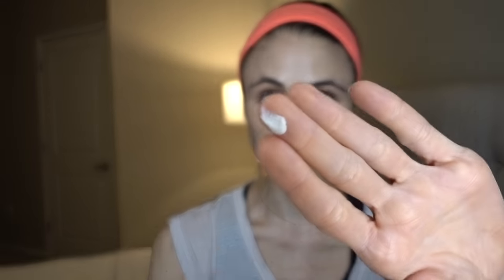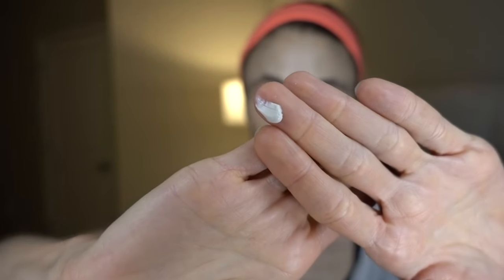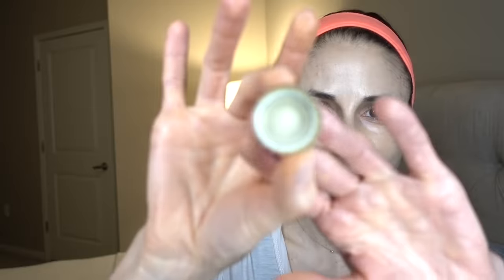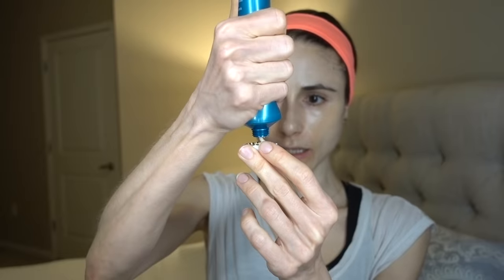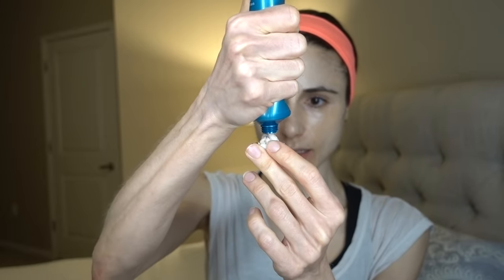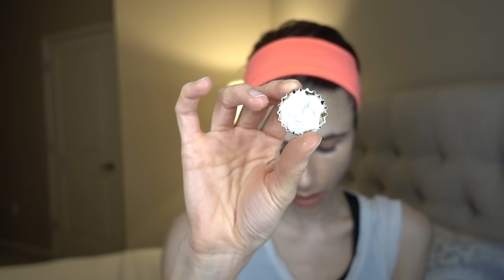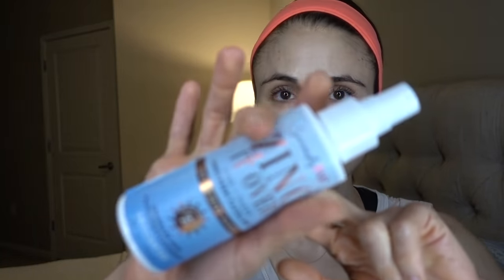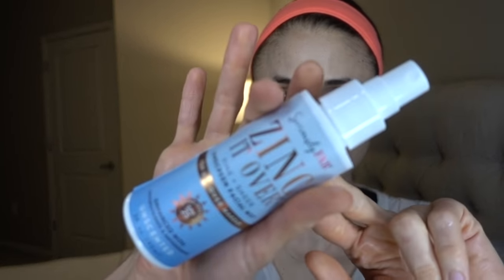How much sunscreen to use to avoid a burn| Dr Dray 🌞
💜One crown-shaped bottle cap lid holds 3.3 grams = 3,300mg sunscreen.  Sunscreen must be applied at 2mg/cm2 surface area to reach the SPF on the label.

💜For the face and neck:
The face and neck are less than 9% body surface area (about 685cm2)
You need 1.37g (1,370mg) sunscreen, which is about half a bottle cap full

💜For the entire head and neck (including scalp) you need one cap full

💜For one entire arm (including hands, fingers, shoulder):
This is 9% of your total body surface area (about 1,1557cm2)
You need 3.114g (3,114mg) of sunscreen, which is one cap full

💜For the entire back and buttocks:
This is 18% of your total body surface area (about 3,114cm2)
You need 6,288mg (6.228g) of sunscreen, which is two cap fulls

💜For the front torso (chest and abdomen)

💜For one entire lower limb (thigh, calf, shin, ankle, foot, toes)

💜Good mineral sunscreens (US)Vanicream
Cerave baby
Aveeno baby
NO-AD Naturals Clear
Blue lizard

💜Good chemical sunscreens (non-US)
Garnier Ambre Kids Sensitive
Altruist SPF50